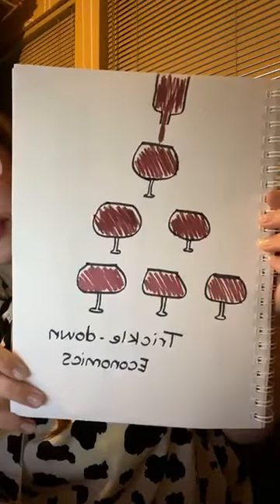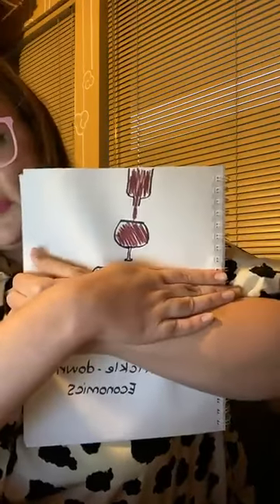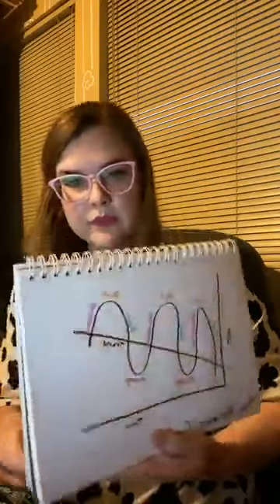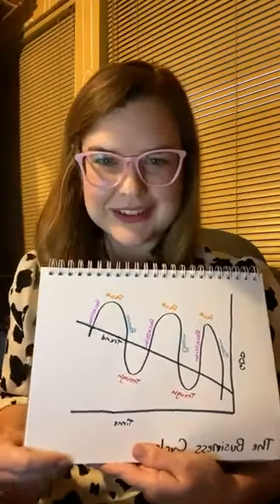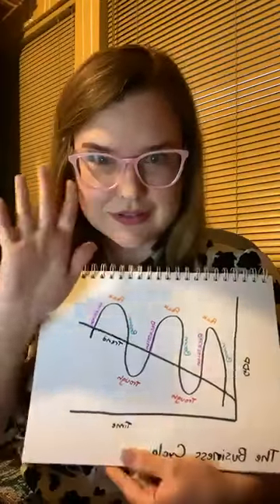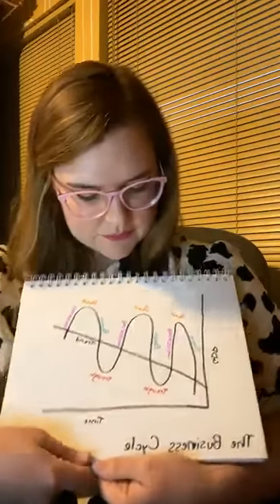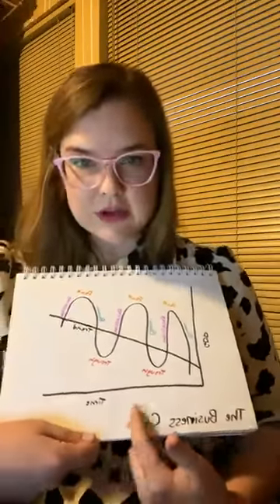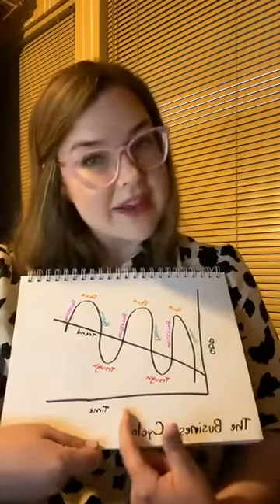Anna Barden: Homeskool Humor (Economics & Romance)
A lesson in economics and romance from the Facebook Live series: Homeskool Humor. Thanks to Nic Hawk for having me on!